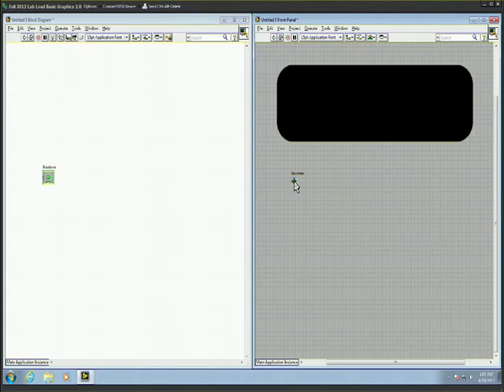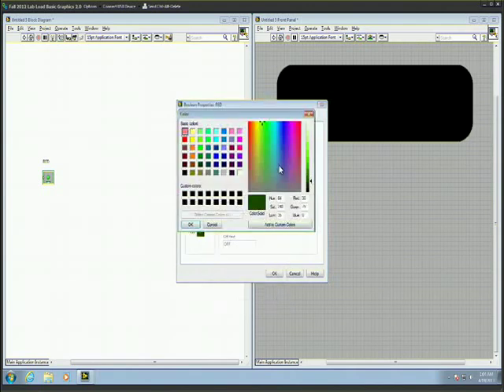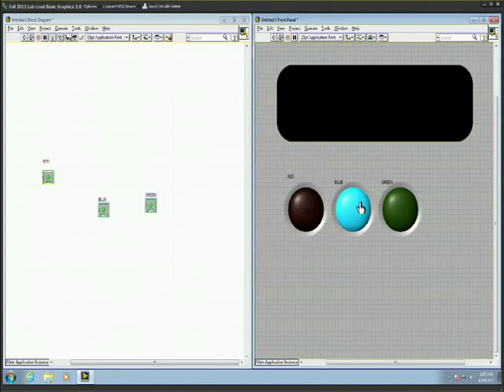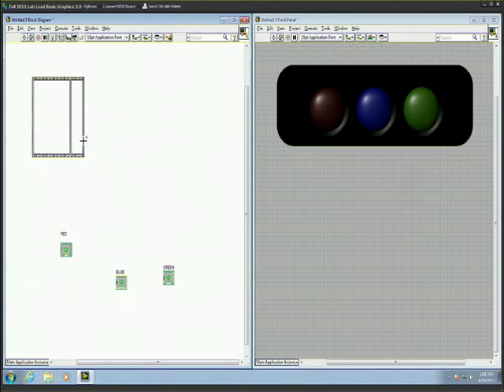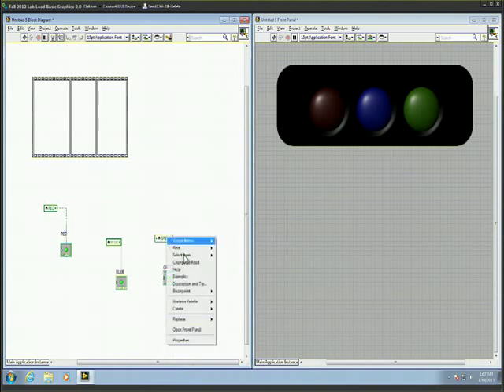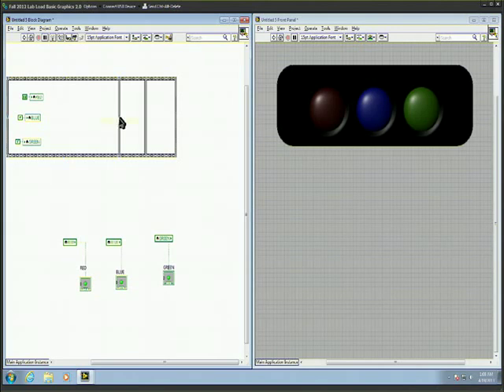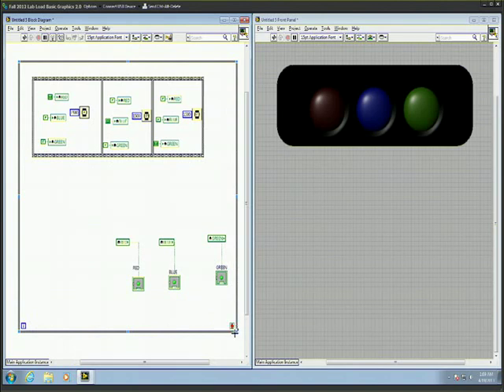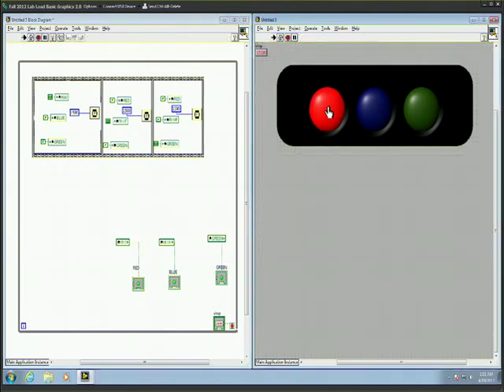Turning LEDs on in LABVIEW